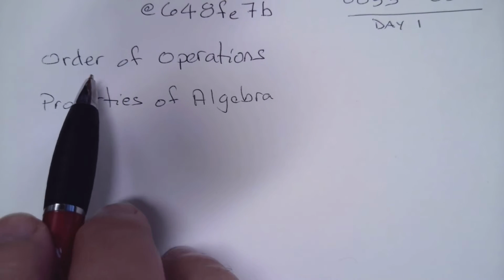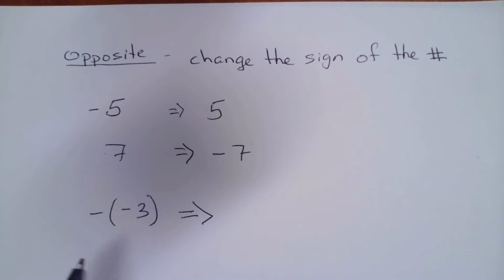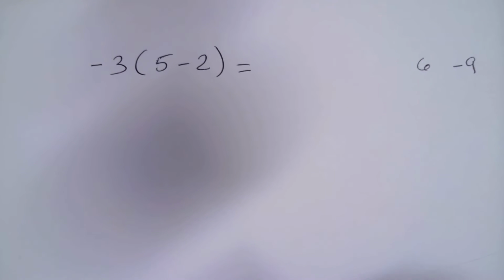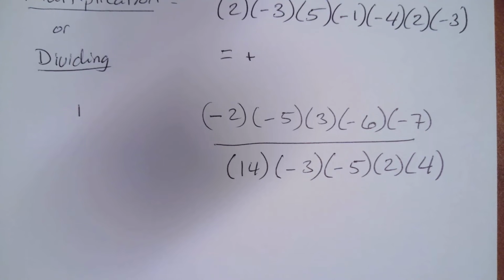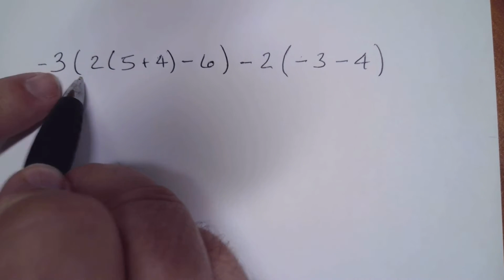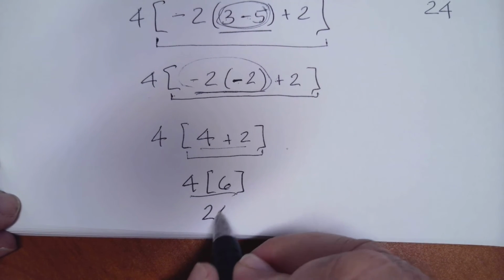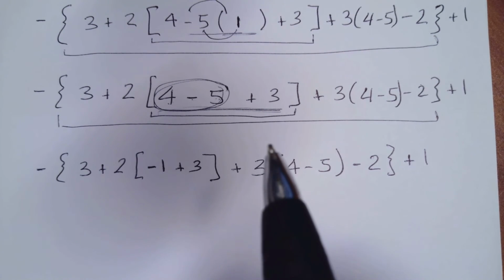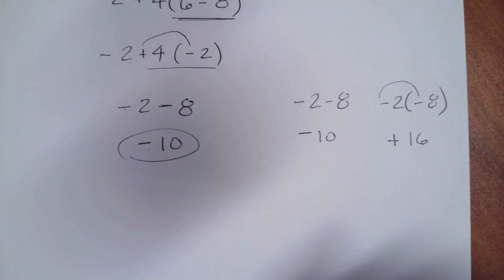BASM-DMAT - DAY 2 PART 1 - LECTURE VIDEO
In this video, we review the Order of Operations and Properties of Math and then continue with signed numbers and fractions (addition and subtraction)